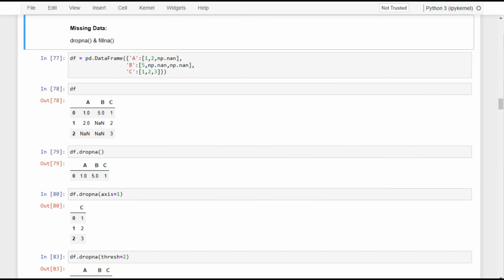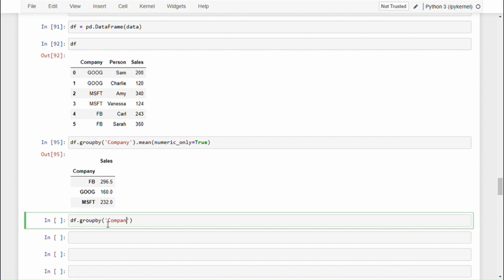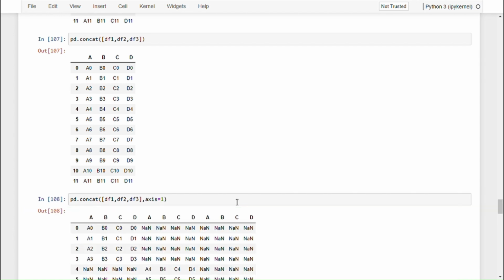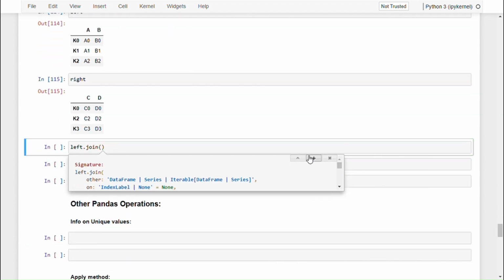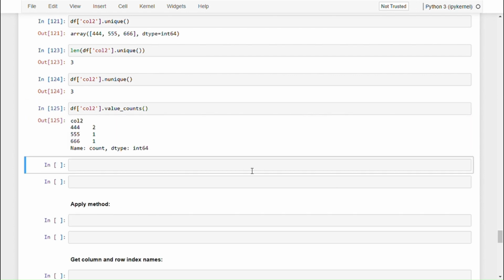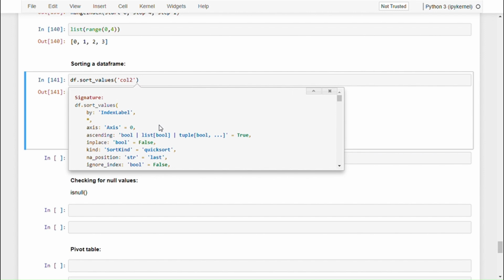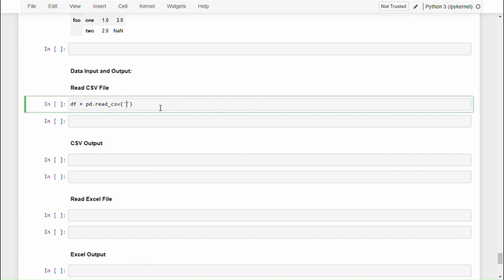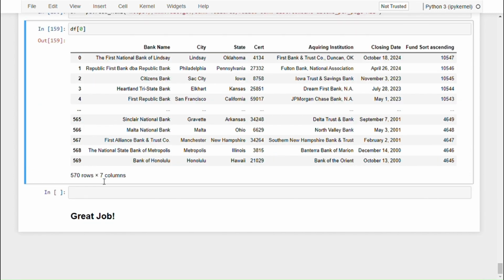2nd Half - The Conclusion | Basics of Pandas and DataFrames | Python for Data Analysis | Jan 2025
Explanation of basics of pandas library and working with dataframes in python using Jupyter notebook for data analysis. My original video on this topic, i.e., Basics of Pandas and Dataframes posted on 17th Jan got over an hour long, so to make it smaller I divided that in 2 parts. This is the second part of the same video. The first part is linked below in the description box and in the comments section.

Chapters:
0:00 - Intro
1:00 - Groupby object
7:19 - Concatenation, Merging & Joining DataFrames
15:06 - Finding unique values
18:23 - Apply method
20:54 - Index & Column Names
21:54 - Sorting a dataframe
22:49 - Checking for null values (isnull & isna)
23:32 - Pivot Table
25:55 - Data input & output (csv, excel & html)